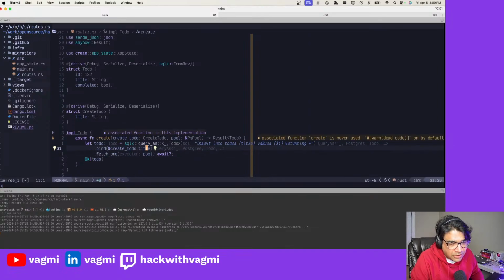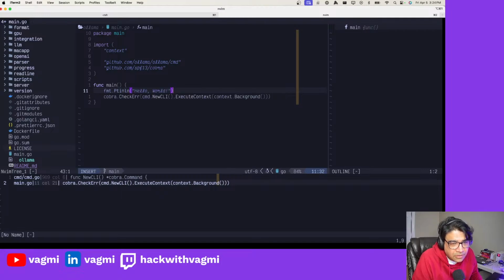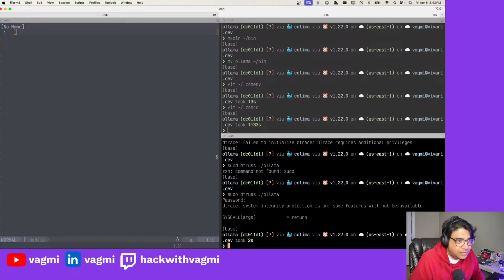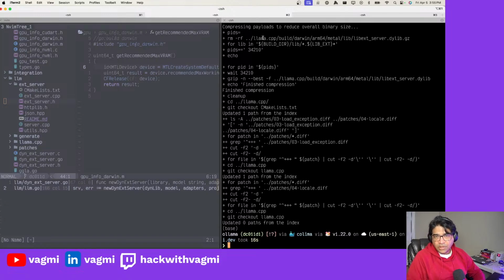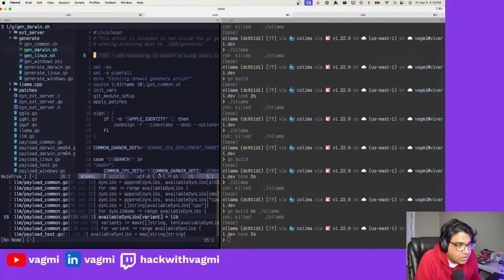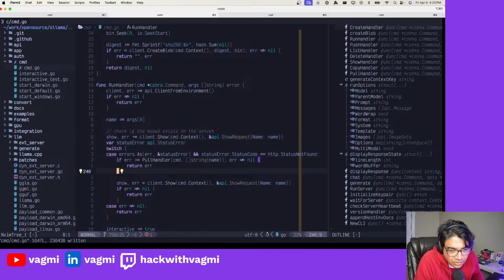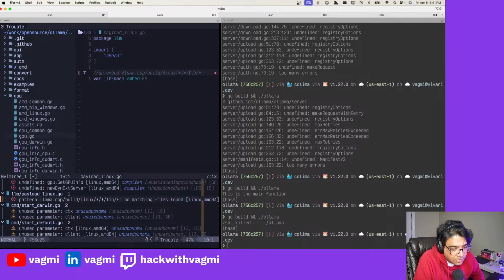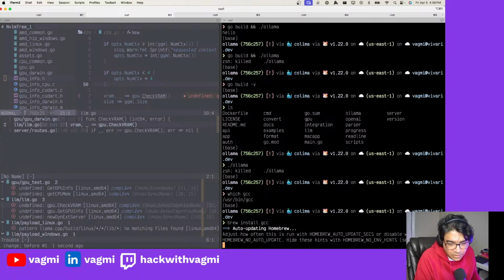Ollama - Deep Dive - Code walkthrough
Watch me dive deep into Ollama's codebase and learn how it works.